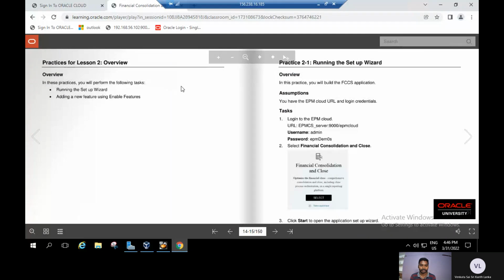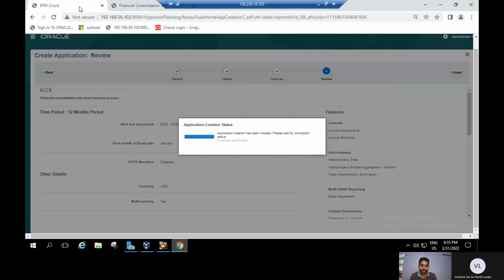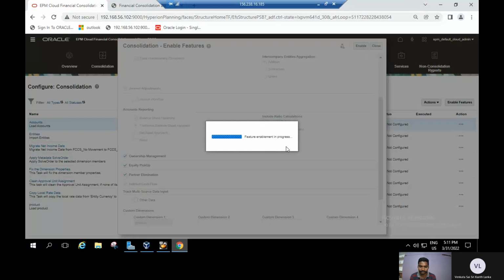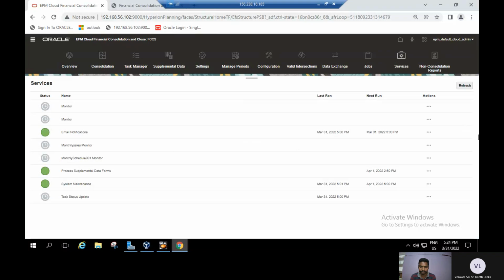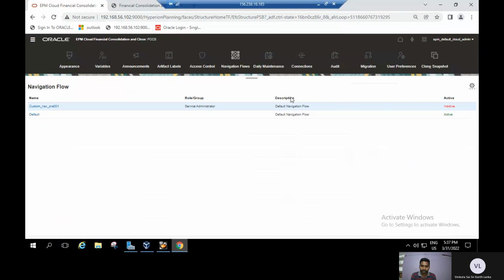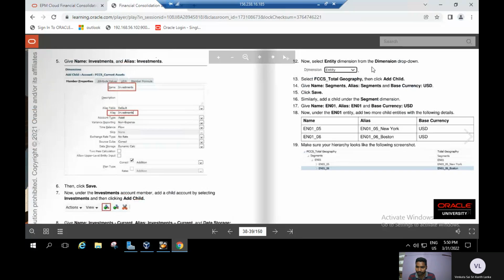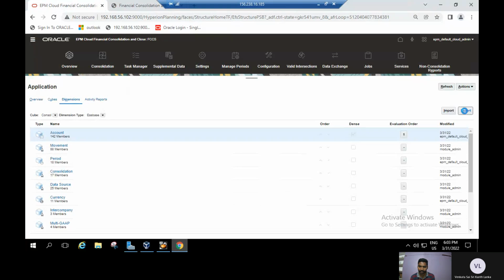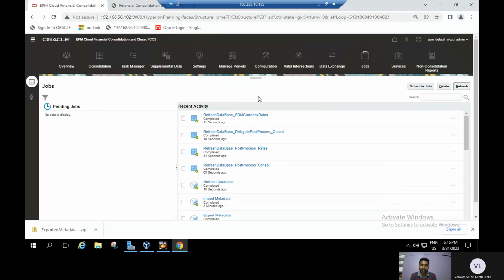ACTIVITY GUIDE TOPIC 1 FCCS Anil Boda